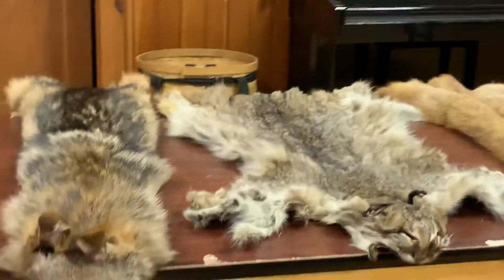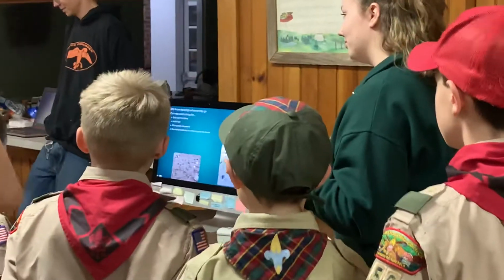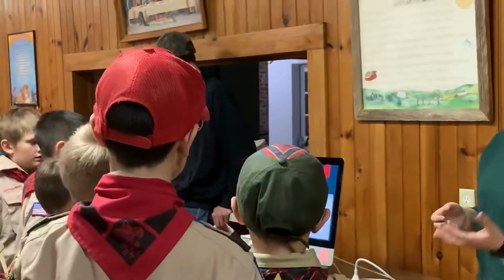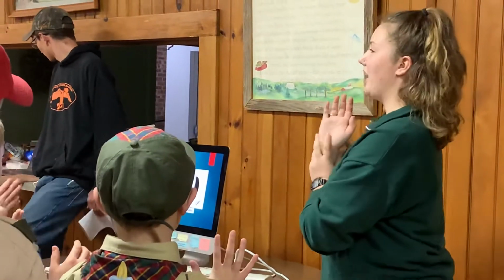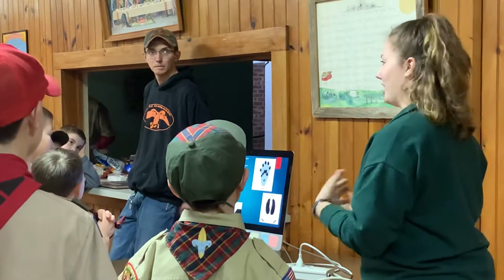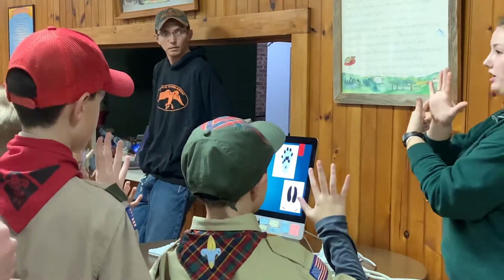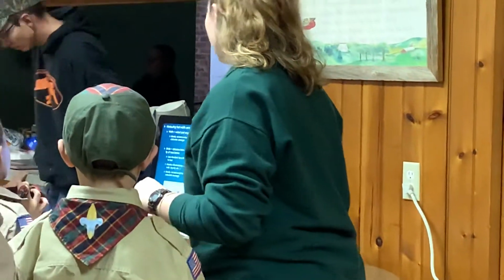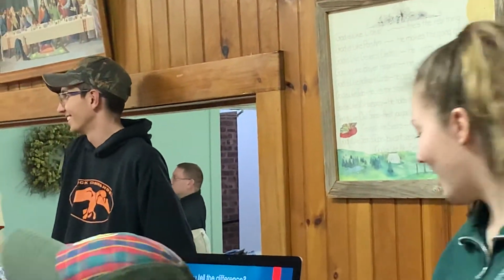Boys scouts animal class 1